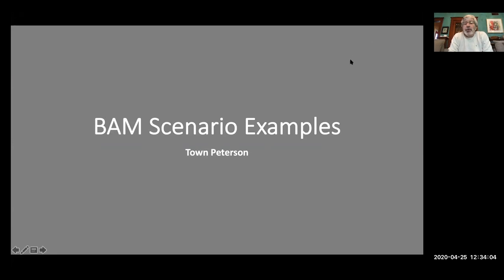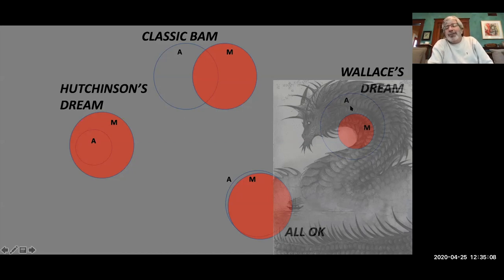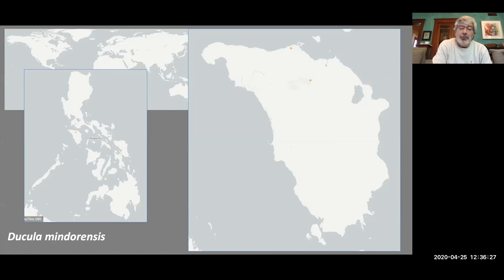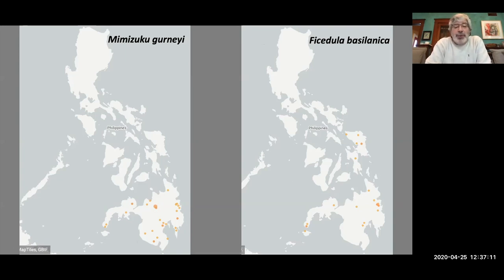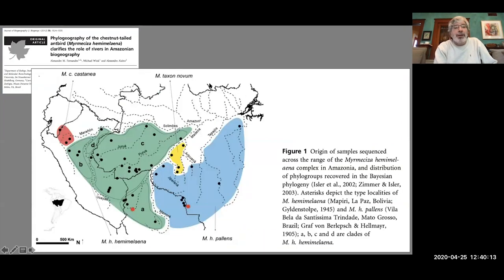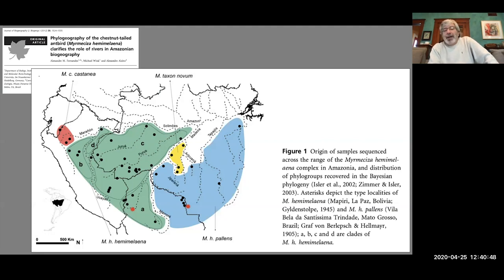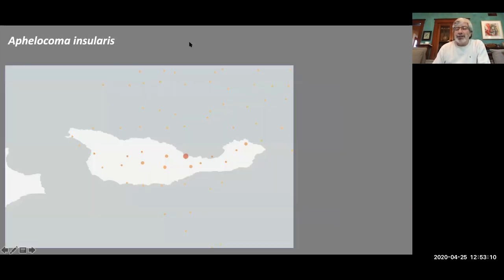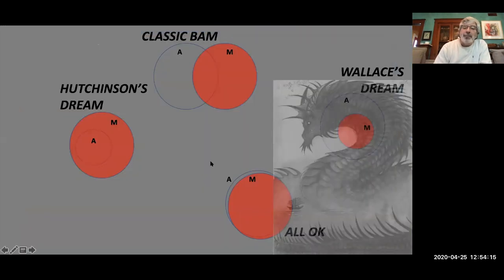ENM2020 - W16T2 - BAM Examples